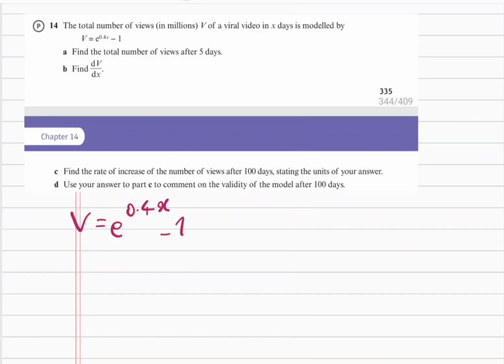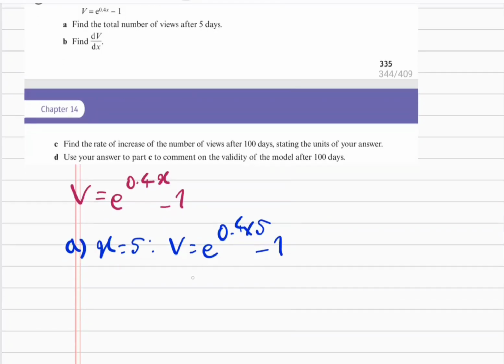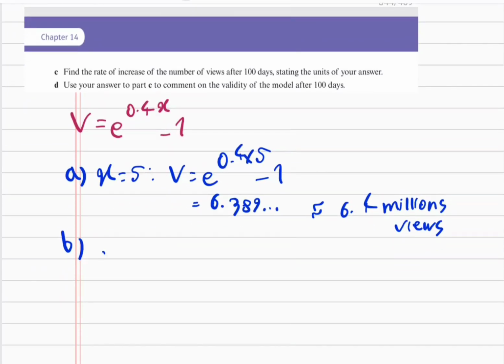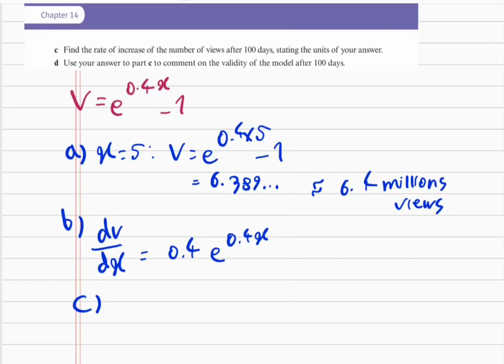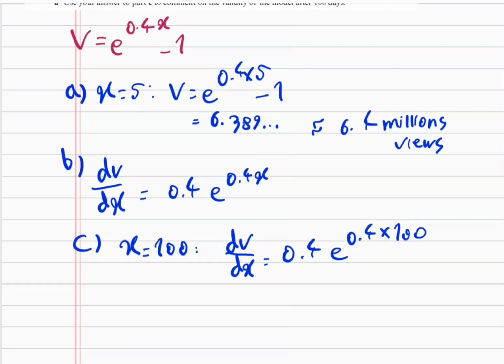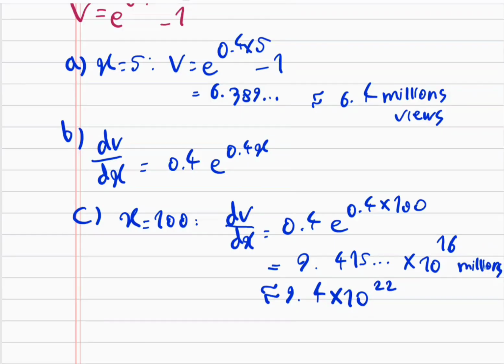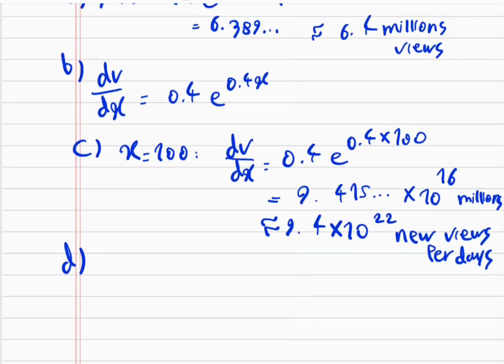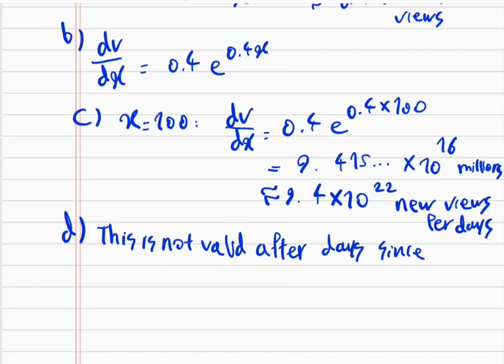Exponential Modelling- Mixed EX 14 Question 14- A-Level Maths Pure 1